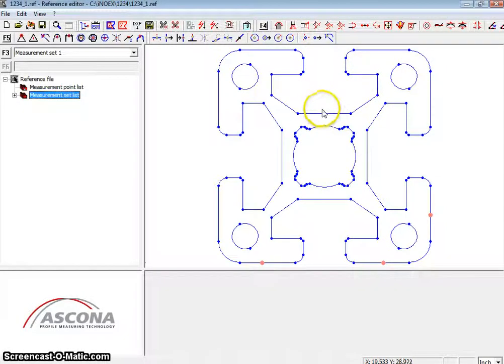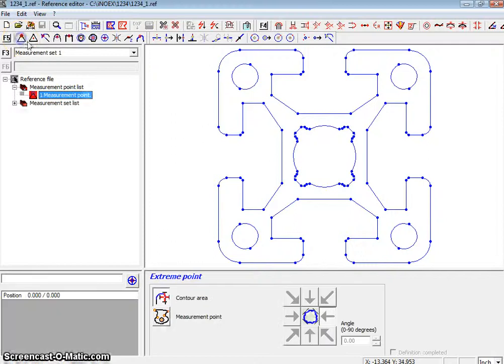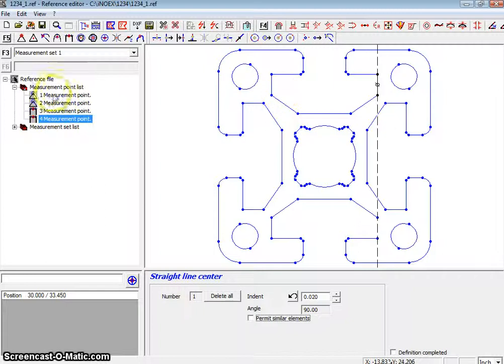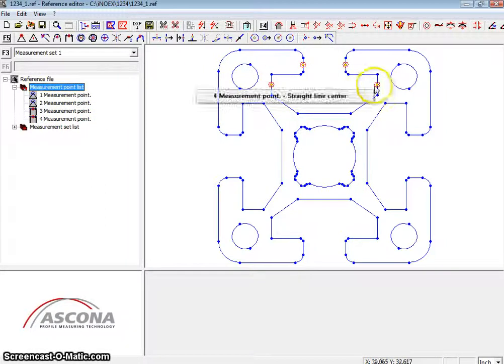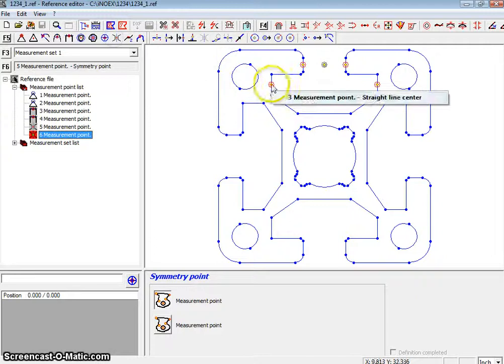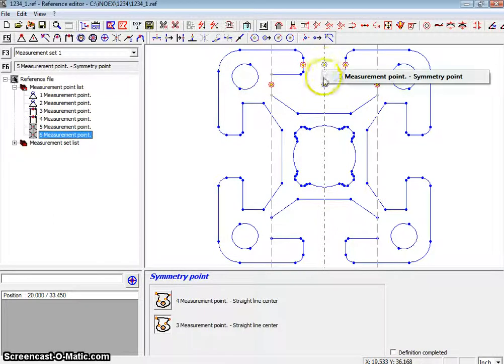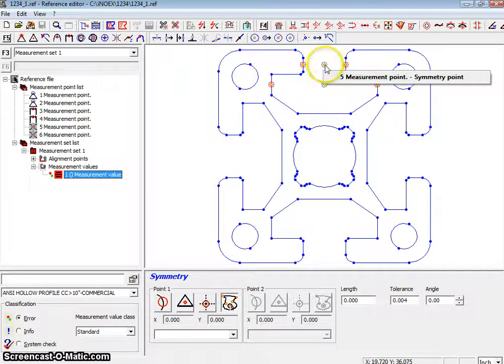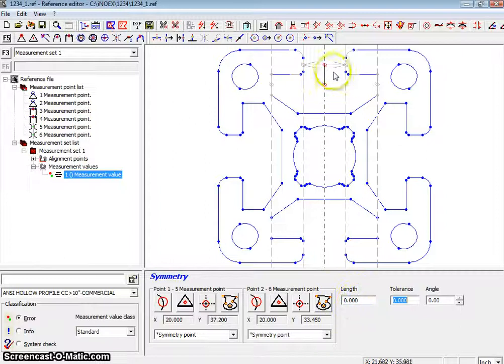3 - Creating a Symmetry Measurement.avi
Tutorial of how to create a Symmetry Measurement within the promexControl software.  Documentation of this measurement can be found in the promexControl Manual on Page 106.